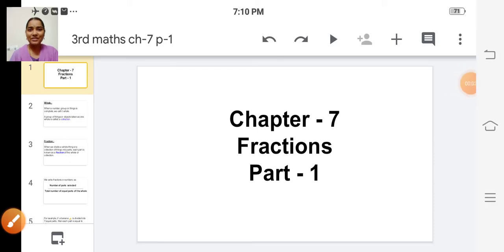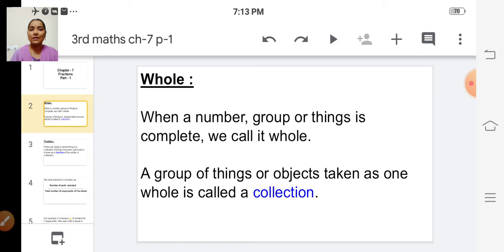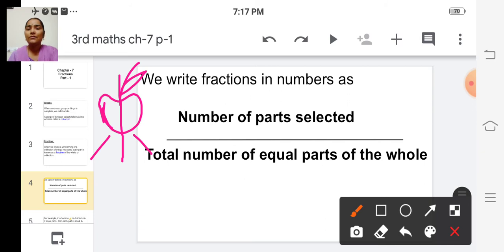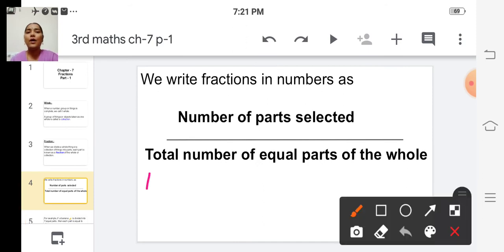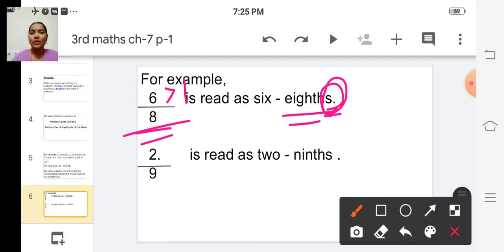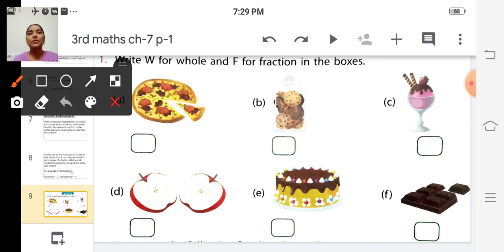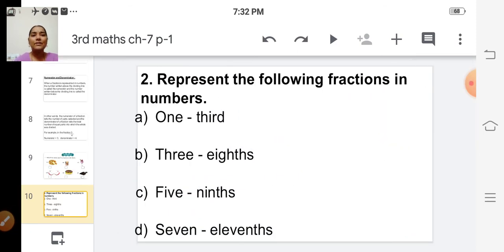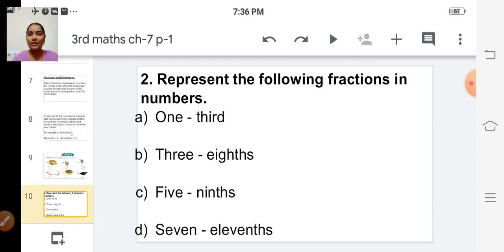class_3_maths_chapter_no_7_fractions_part_1_7_dec_2020